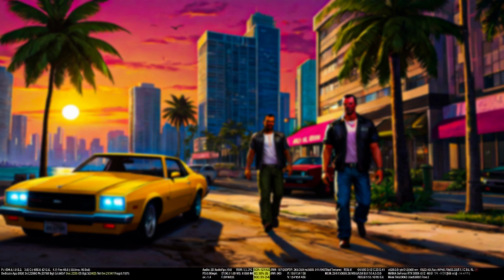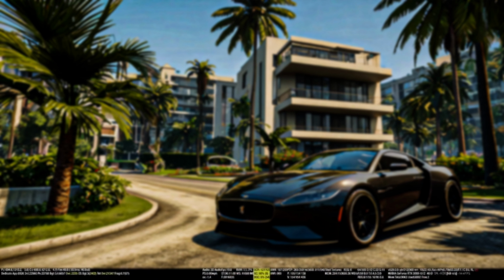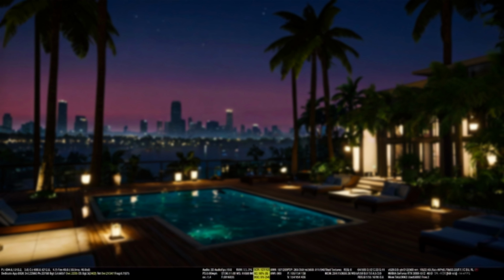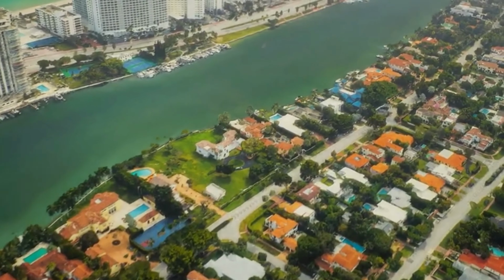GTA 6 Leakes And Screenshots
Definitely, it will rush everything and make a revolution in gaming history...